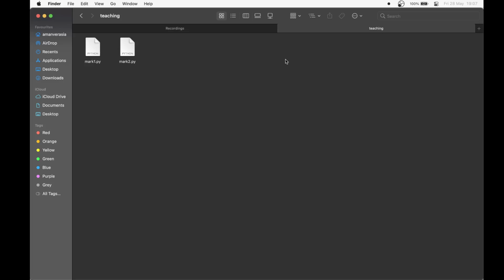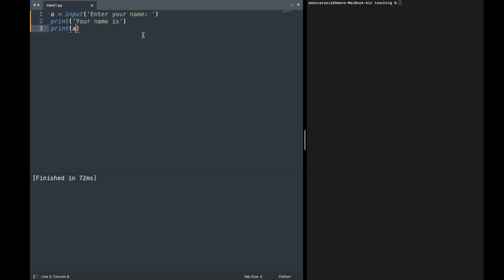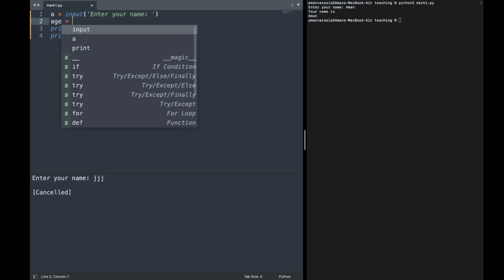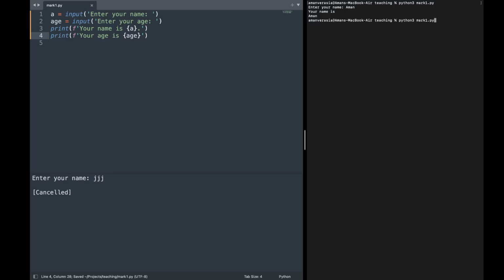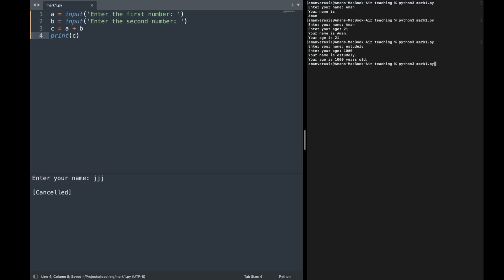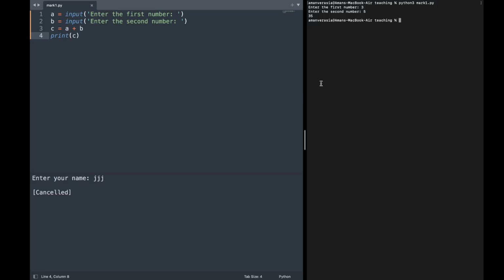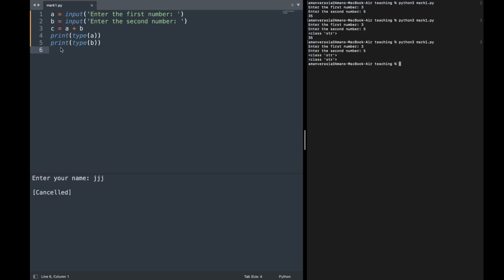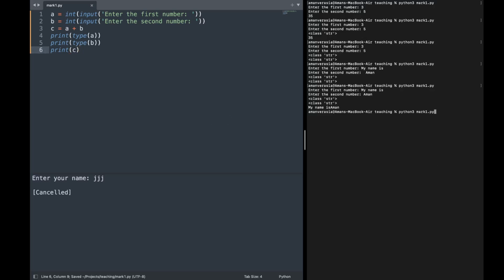Python Series: Input Statement and FStrings (Part 4)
This is the fourth video in Python Basics Series, I have re-uploaded new content and am refreshing the series.